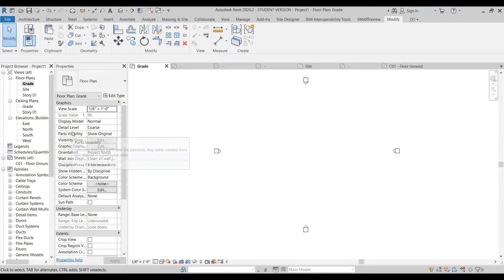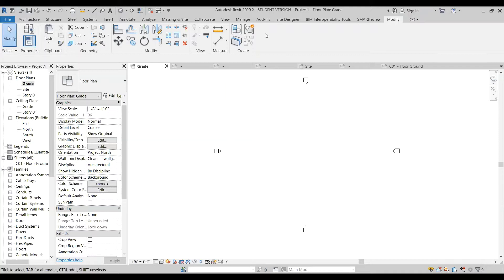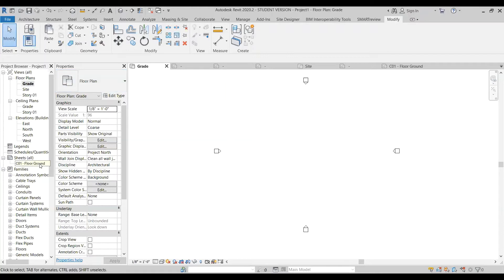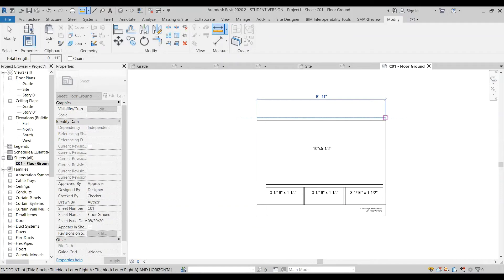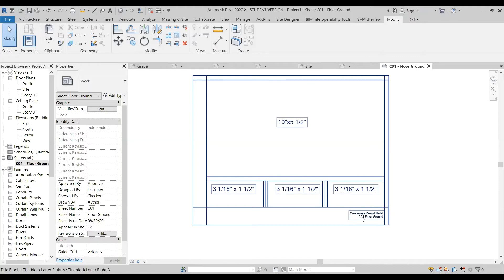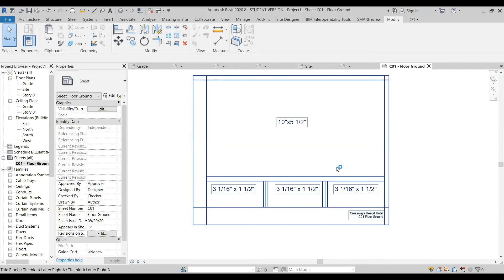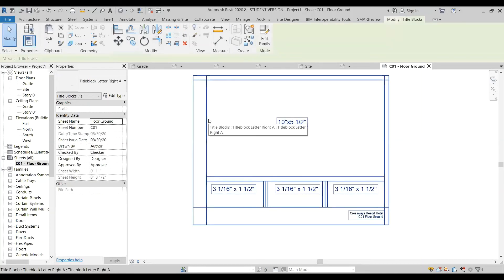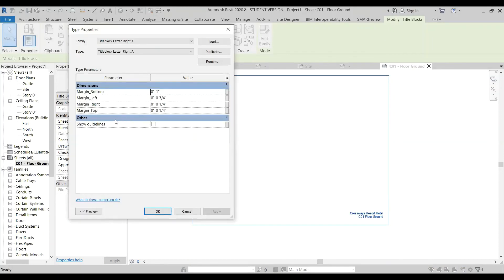Office Standards Video 09 Title Blocks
Accelerate design of a building using Revit by creating custom templates.

Title blocks can be used to layout your views on sheets in a consistent way.